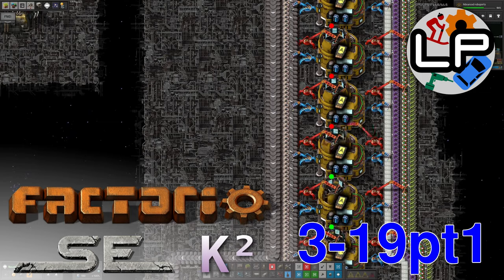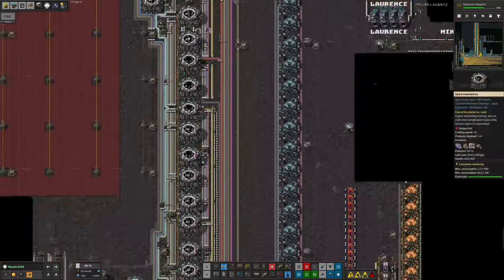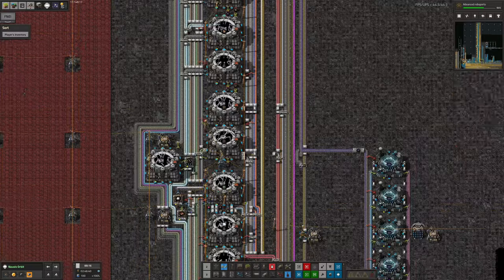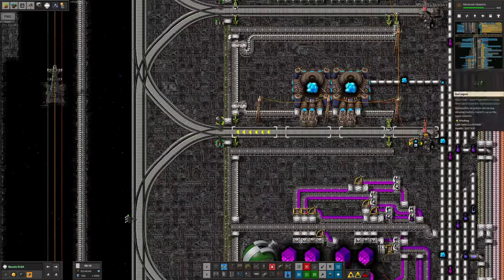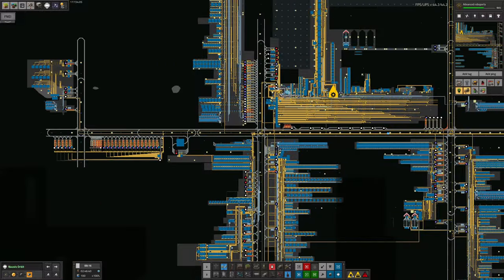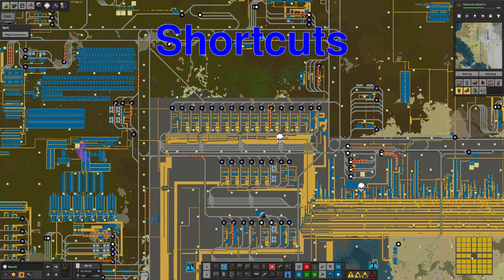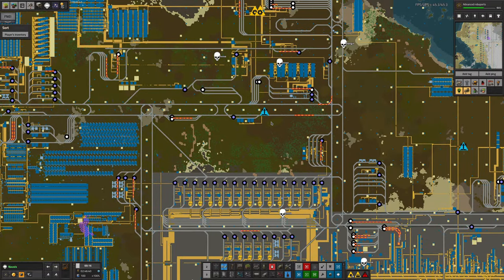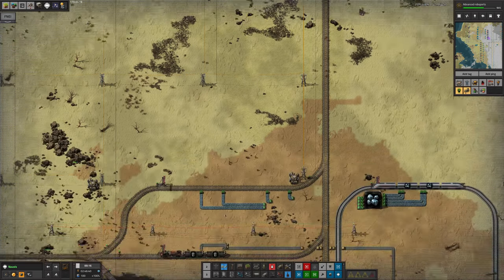S3-E19 pt1 - Advanced Data - Laurence Plays Factorio: Space Exploration 0.6 + K²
We're ripping through the new science types with advanced data cards now being made in tiny tiny quantities! Meanwhile, Tristan has been shouting at trains and Marc is looking into why rare metals are so rare.

Starring:
Laurence
Tristan
Mike
Marc

0:00 Intro
0:14 Advanced Data
9:25 Science Matters
18:16 Shortcuts
26:53 Rarity